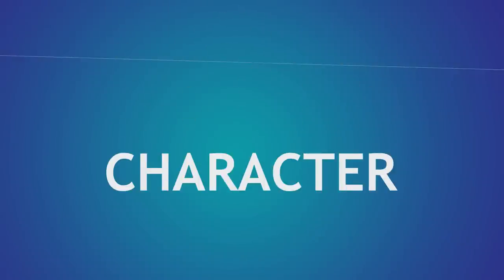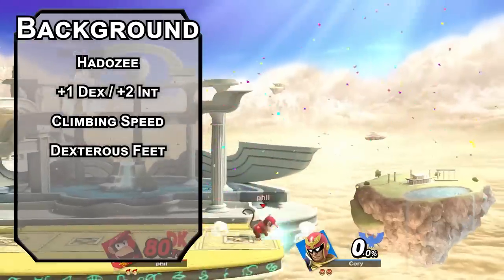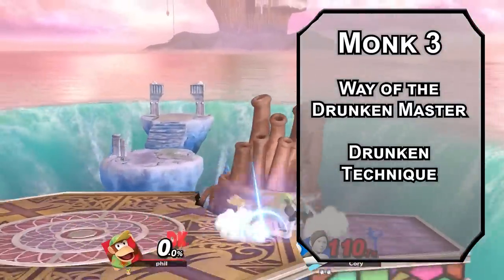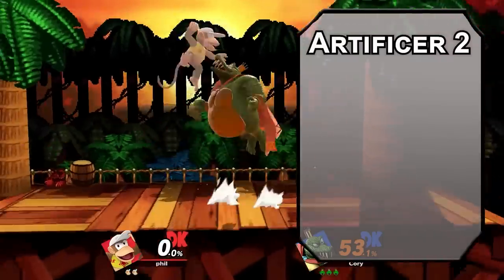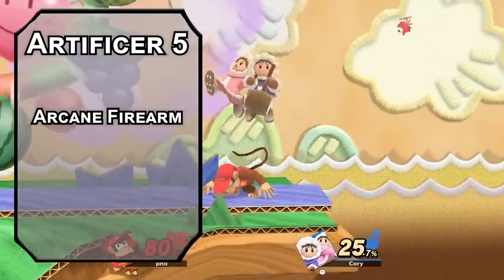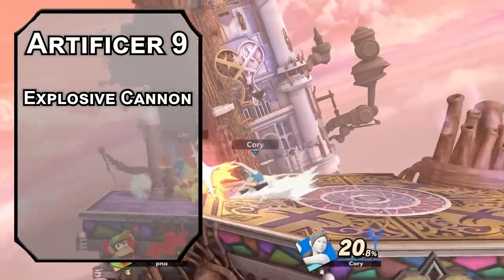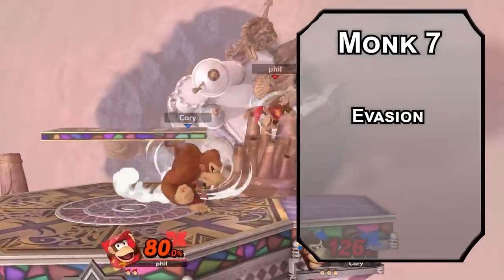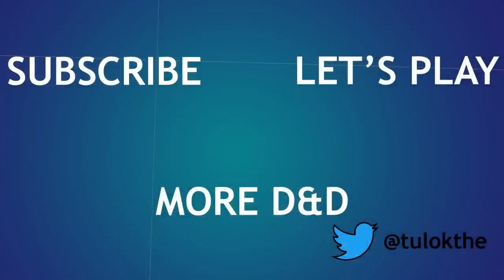How to Play Diddy Kong in Dungeons & Dragons (Super Smash Bros Build for D&D 5e)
Today we have a build for Diddy Kong from Donkey Kong and Super Smash Bros in Dungeons & Dragons. If you want some low/high tech weapons to take down your foes, check this one out.